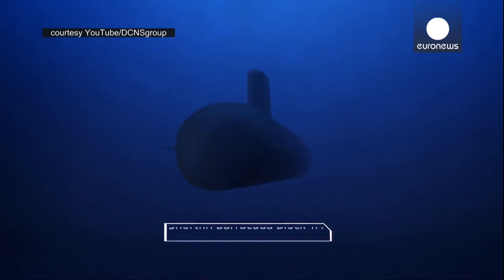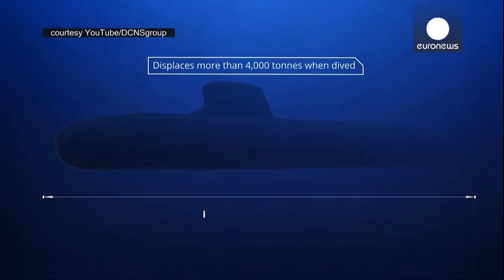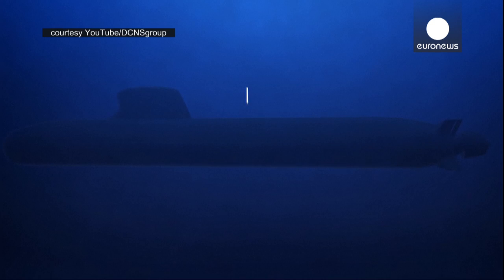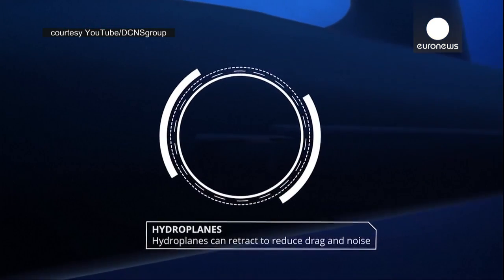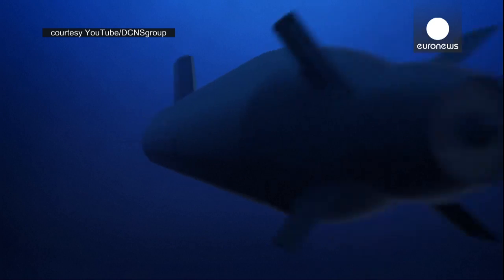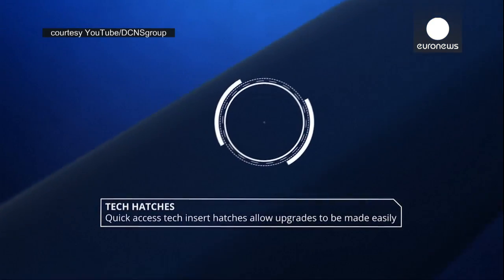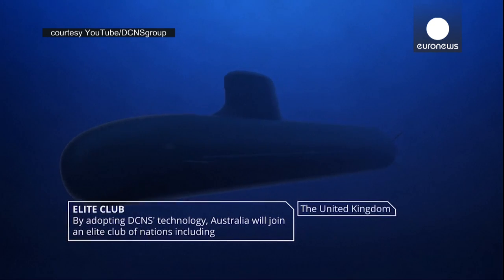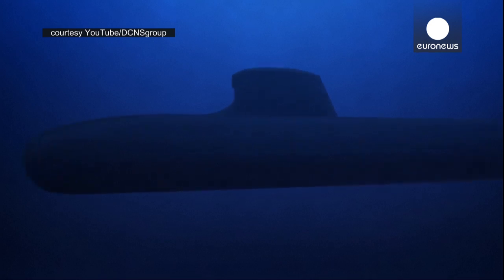Shortfin Barracuda Block 1A: “The world’s most advanced conventionally-powered submarine”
French company DCNS won the contract to build Australia’s next fleet of submarines, according to an announcement made by Australia’s prime minister, Malcolm Turnbull, on Tuesday, April 26.

Bids for the AU$50 billion (US$39 billion) contract also came from Germany and Japan.

Turnbull said the submarines would be built in Australia with Australian steel and will employ locals in the production. He added that the submarines would be serviced in Adelaide and that the contract would generate 2,800 jobs.

This video shows a pre-concept design submitted by DCNS for what they described as “the world’s most advanced conventionally-powered submarine”, and named the Shortfin Barracuda Block 1A.